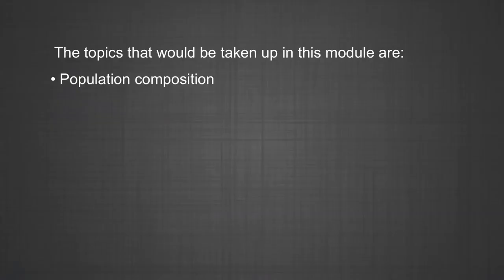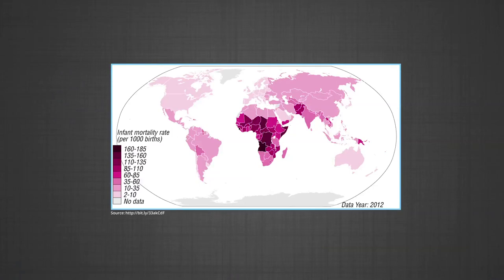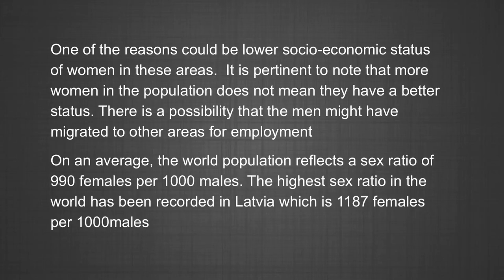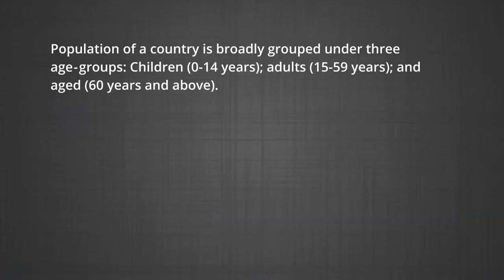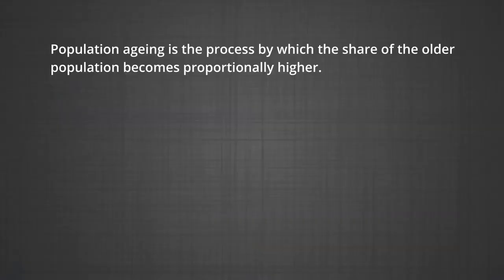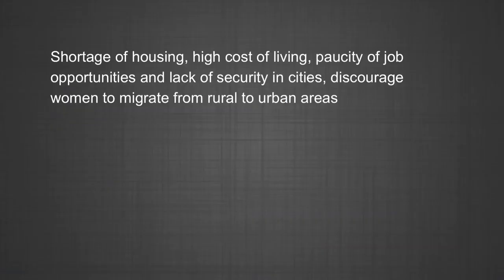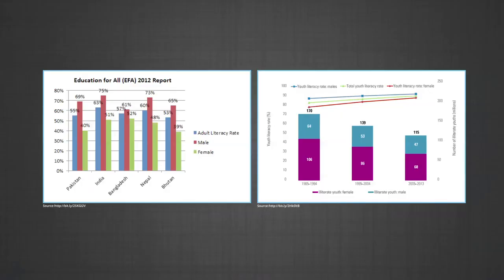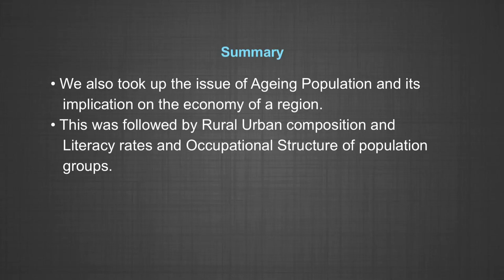MOOCs Geography Class XII legy_10301: Population Composition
The programme is for class 12, chapter 3 on Landforms and their Evolution: Population Composition